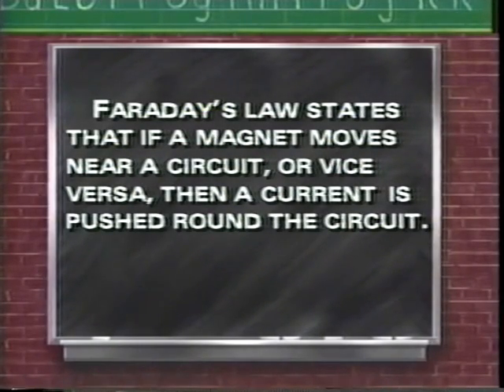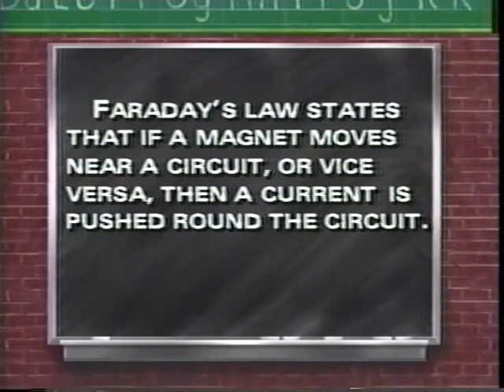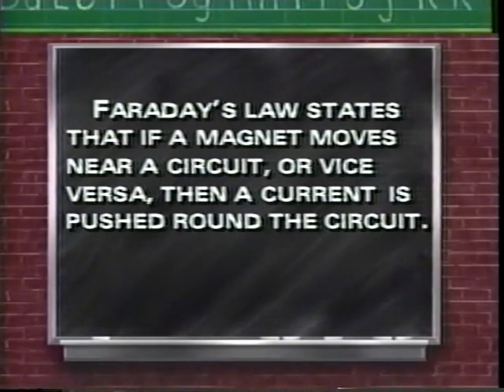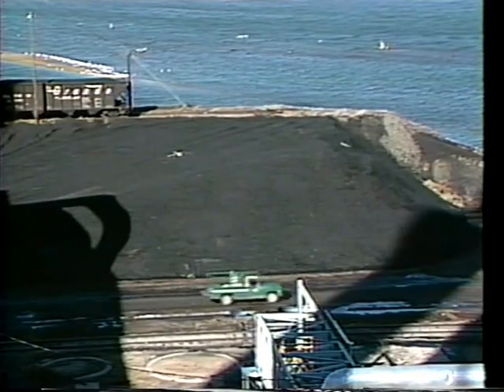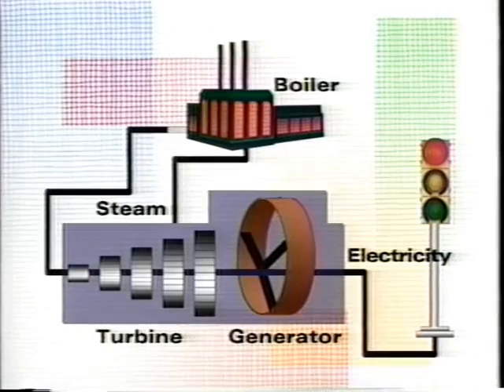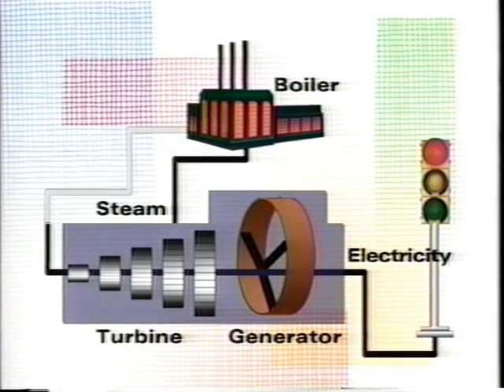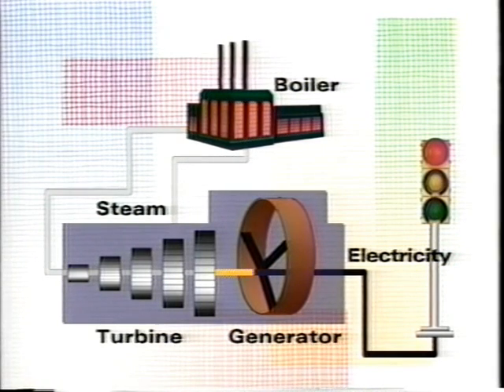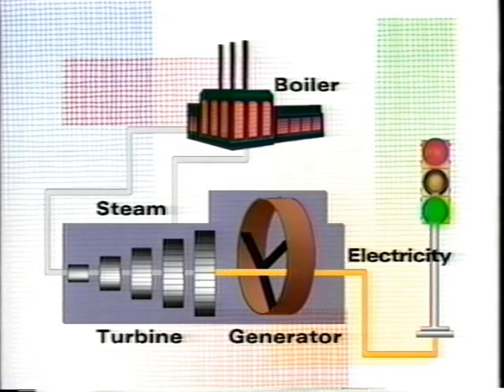7. Electrical Energy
Investigate the fundamentals of electricity such as charge, atoms, and energy.  Explore how electricity plays into lightning, circuits, and conductors, as well as how electricity can be used.  In this episode, learn about electrical energy.